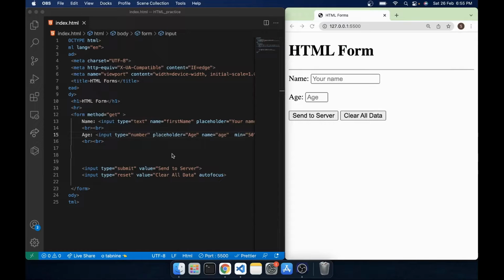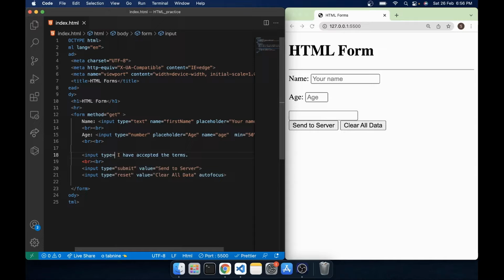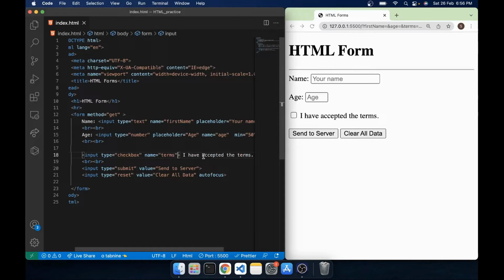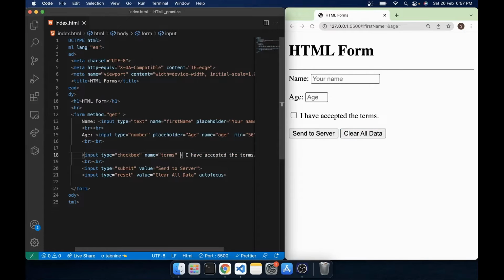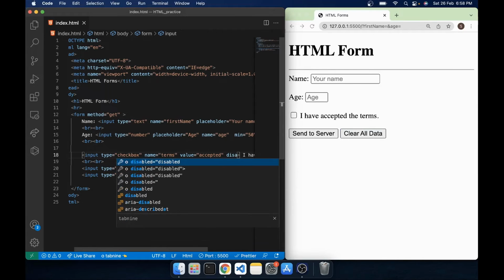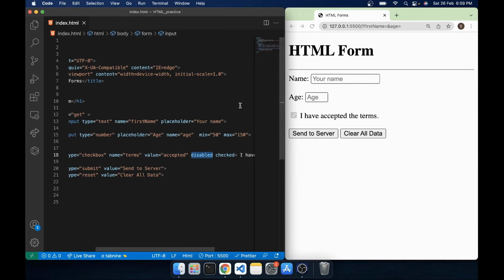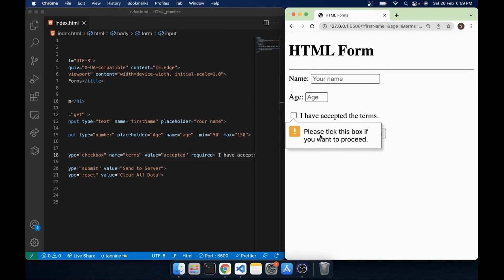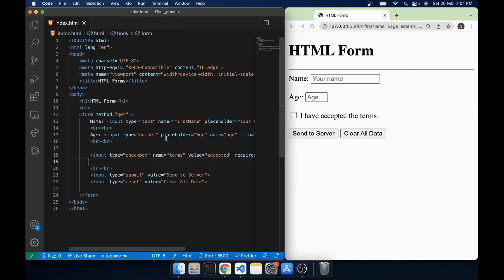Input type checkbox in HTML form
In this video you will learn about checkbox in HTML form and attributes of it.

Happy Learning.